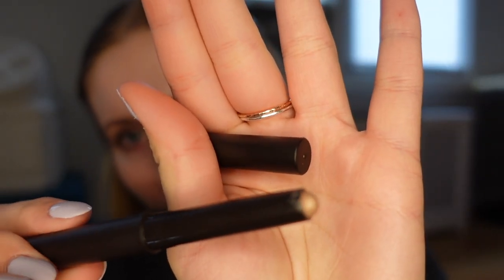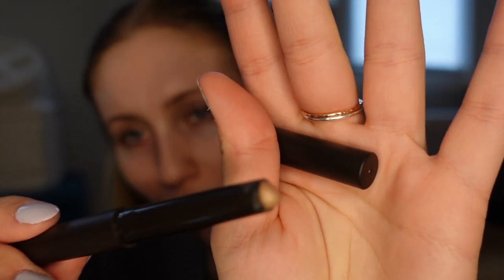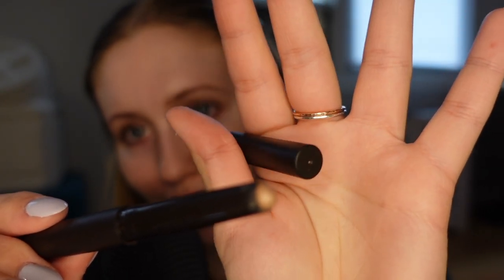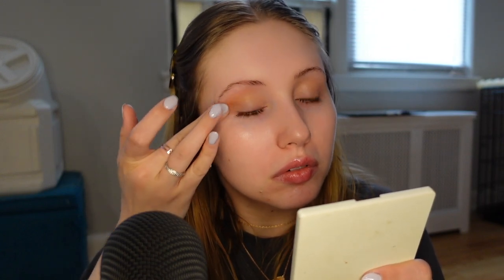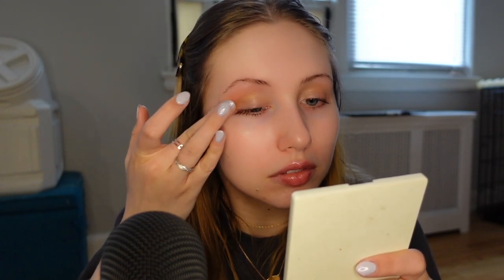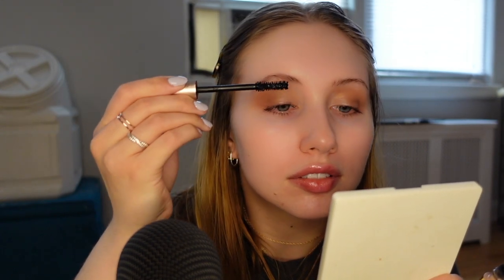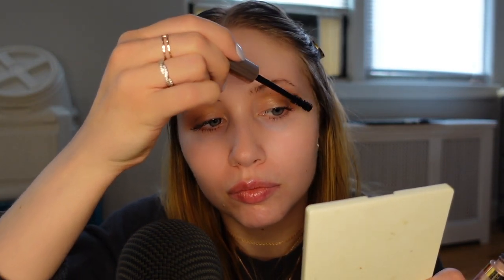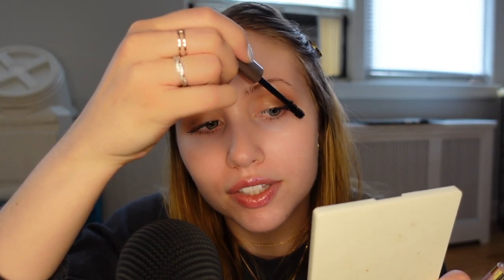ASMR Get Ready With Me - Whispered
Hello, my lovely friends! Let's get ready together and chat in a whisper :)

xoxo